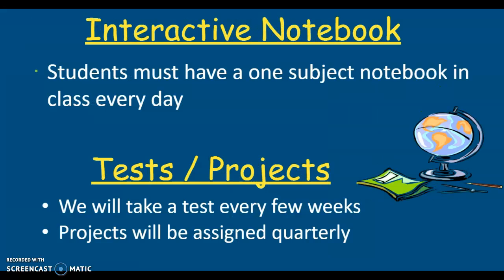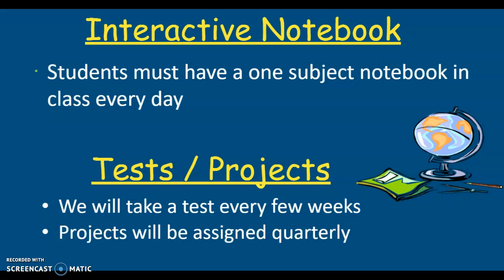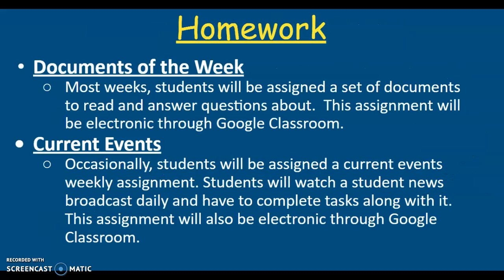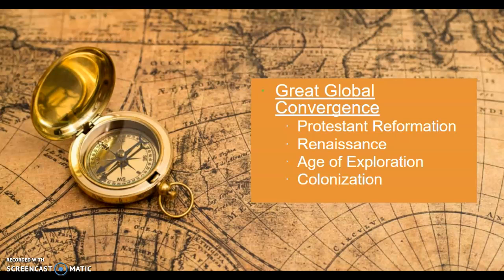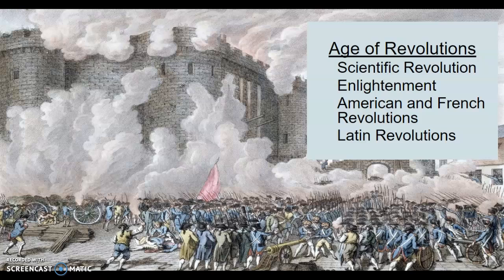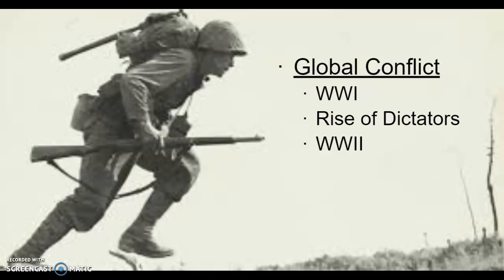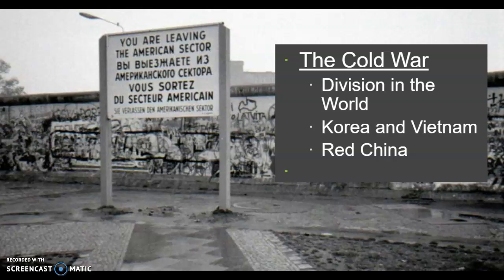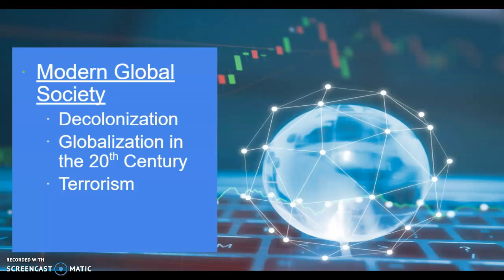7th Social Studies 2019 2020